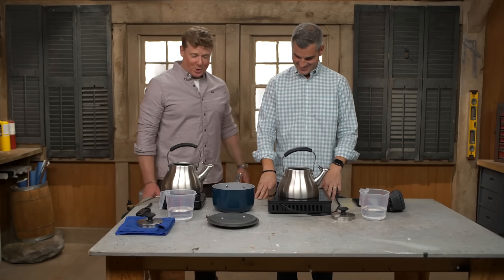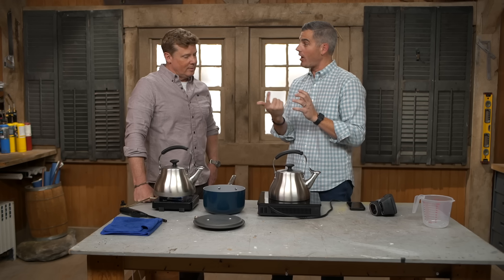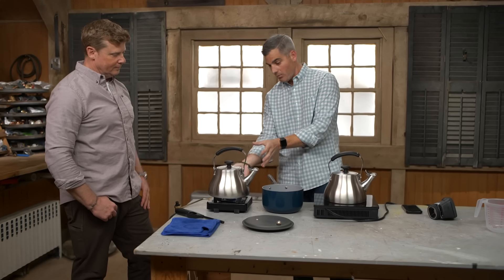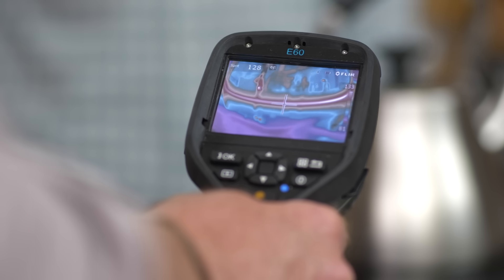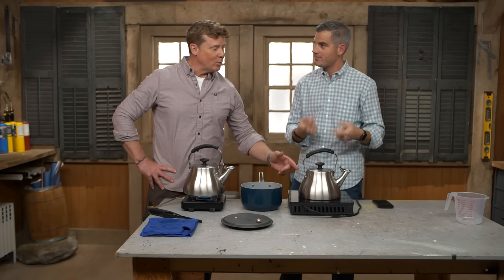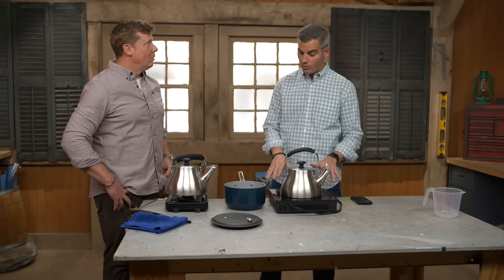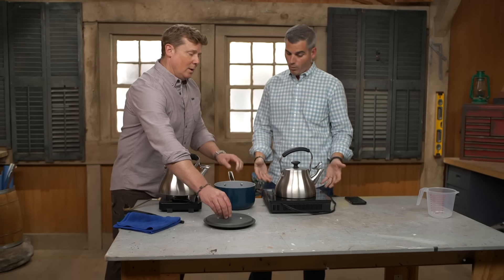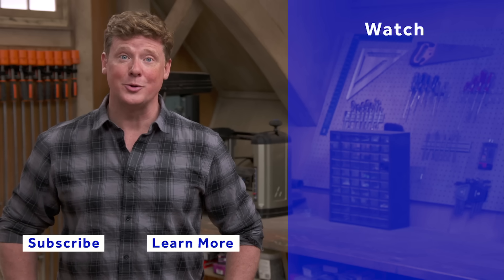Induction Cooking Technology | Ask This Old House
In this video, This Old House home technology expert Ross Trethewey teaches host Kevin O’Connor everything he needs to know about induction cooktop technology.

Host Kevin O'Connor discusses induction cooktops with home technology expert Ross Trethewey. Ross sets up a comparison test with two tea kettles, comparing the difference in the amount of time an induction burner takes to boil water over a gas burner. Ross explains how induction technology works, as well as how he believes it will be the future of kitchen appliances.

Ross explains how induction works, compares its efficiencies against gas and talks about the features, benefits and downsides.  Ross and Kevin set up one propane single burner and one induction cooktop in the studio to test which one brings a kettle of water to a boil first. This test showed  Induction heats up about twice as fast as gas, bringing the water to a boil.

Induction is more efficient than both electric and gas cooktops at ~80% efficiency, while gas is about 40%. Induction is known for its great response when adjusting the heat level. These cooktops are easier to clean than gas stoves and they can be placed on top of or under a counter, island or oven. Induction is safer as it only heats up the pan/pot not the cooking surface and  it turns off without a pot sitting on the surface. This also minimizes accidental injury (if children or pets touch the surface) or fire since hot-pads or towels won’t catch fire upon contact.

The downsides are induction cooktops can be more expensive than both gas and electric cooktop and they will not work in a power outage (unless backup battery or generator). You must use cookware that contains some iron in order for the magnetic technology to work.

The cooktop used was Insignia Single-Zone Induction Cooktop 1,800 watts The propane burner was